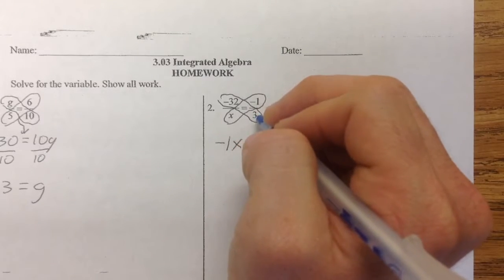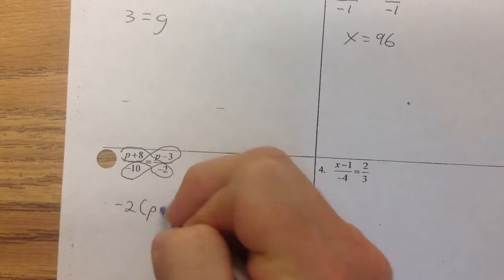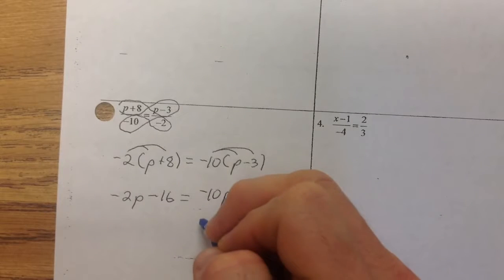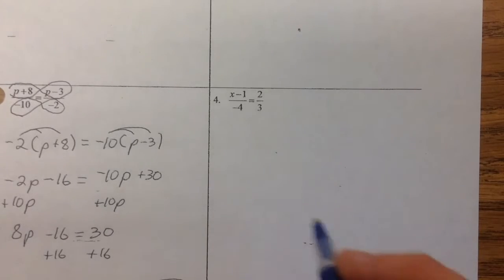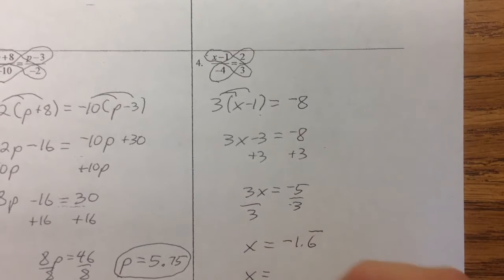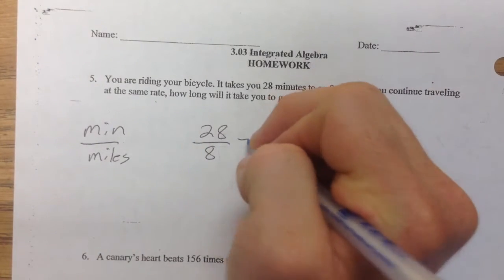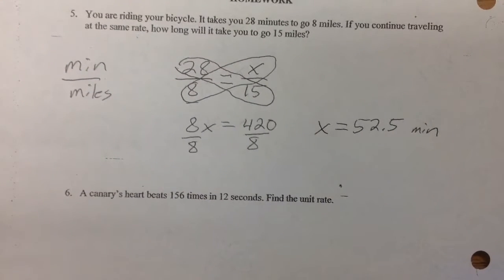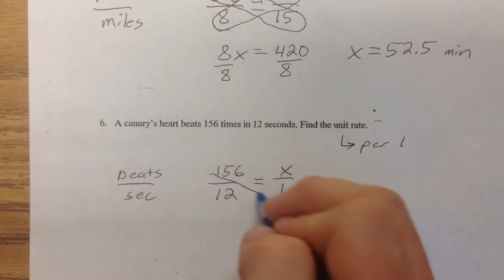Algebra HW - 3.03